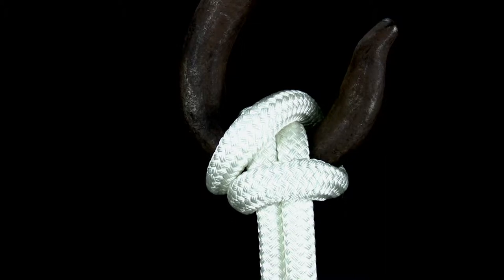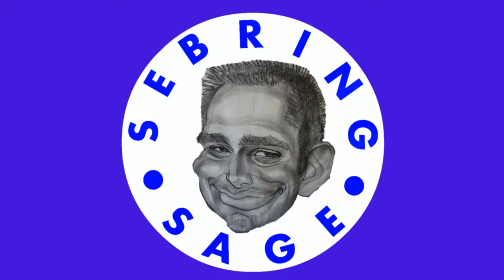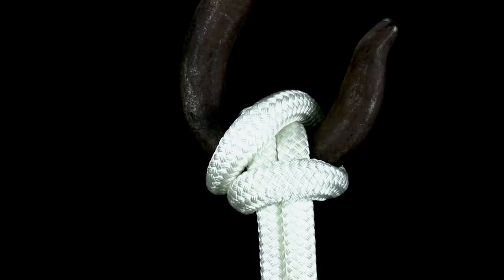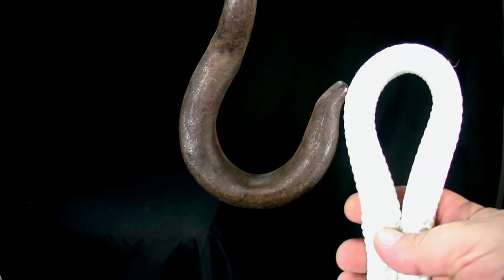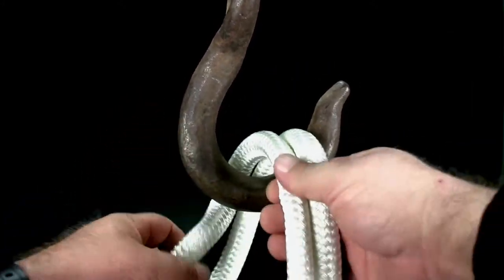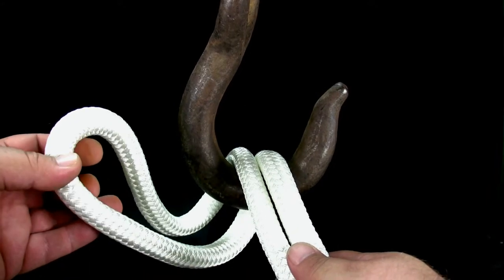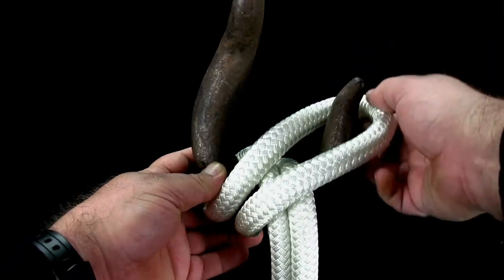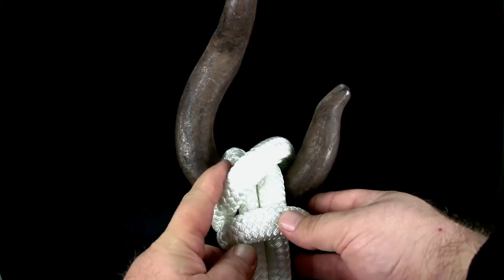Knot Tying: The Single Hook Hitch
EASY instructions on how to tie the single hook hitch, an easy way to attach the bight of a rope to a hook.